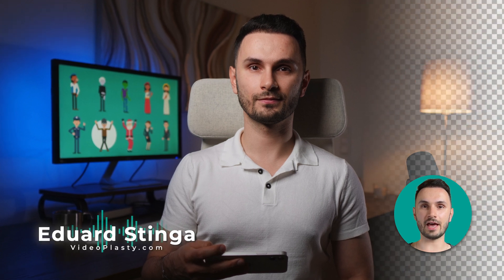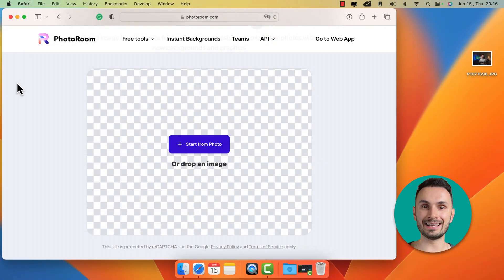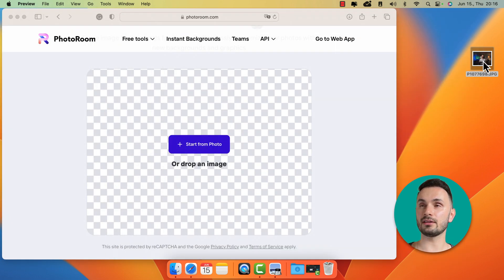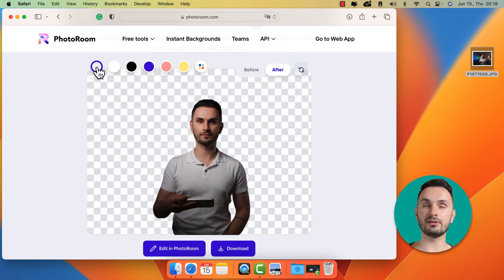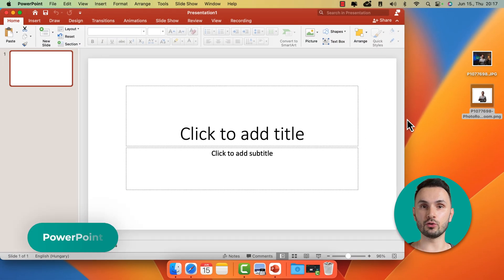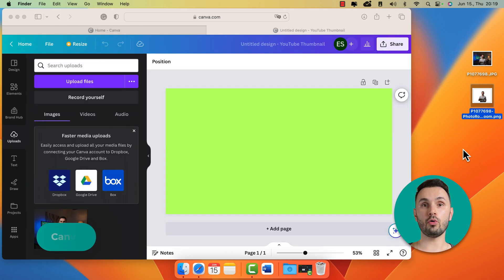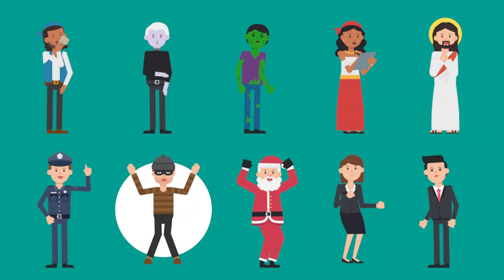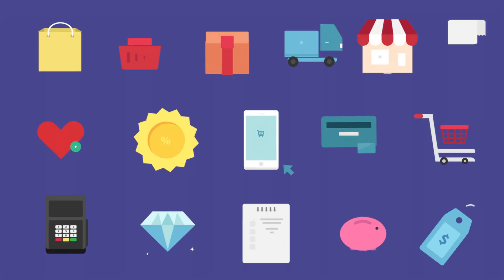How to Remove Background From Photo [Free & Online]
Learn how to easily remove the background from any photo/image with just one click using a free website online without even having to create an account.